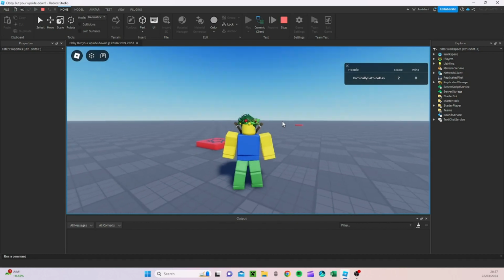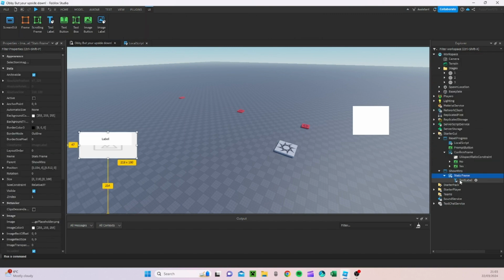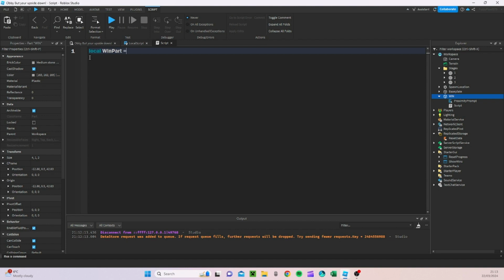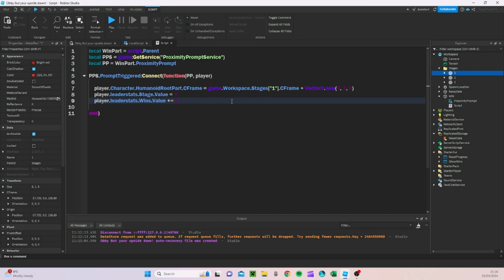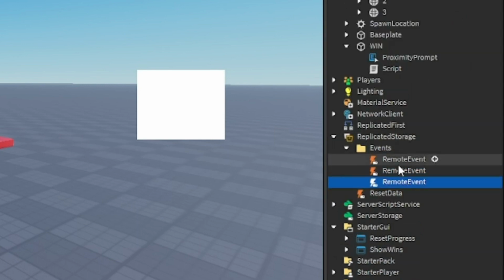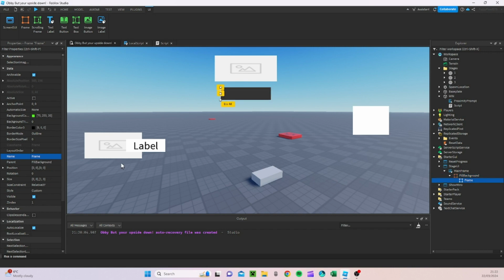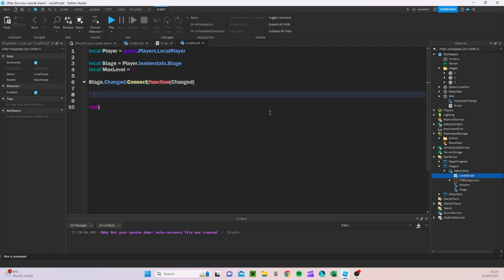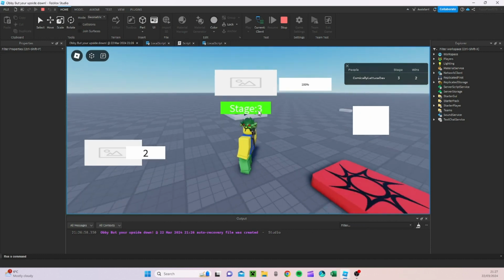How to make a Full Obby in RobloxStudio #2(ShowWins and Progress Bar)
Hello GUYS! I am going to be making a series were you and me create a full Obby Game step By step. If you have any ideas for future updates on the game then please let me know!

Today! We made updates to the leaderstats and made a UI that shows our wins! We also made a win part!

P.S. There were to many scripts so I put them into a Word Doc. Sorry!